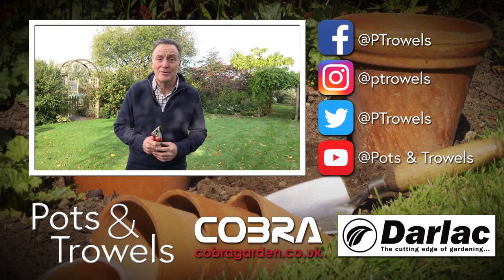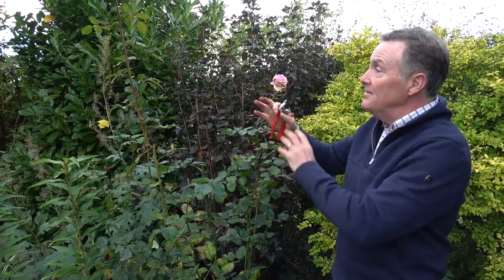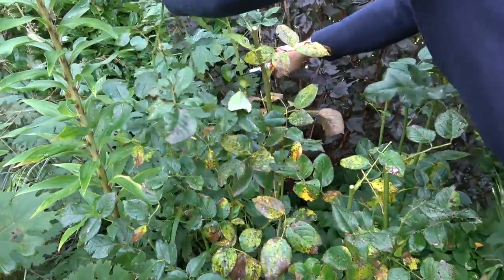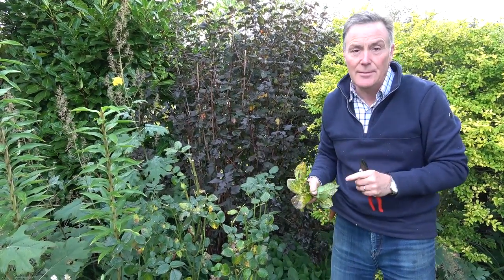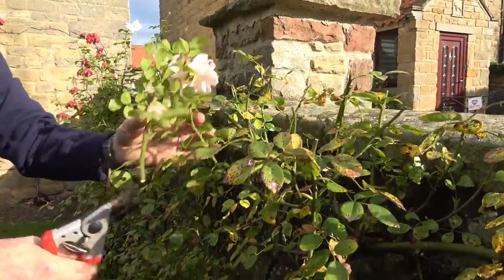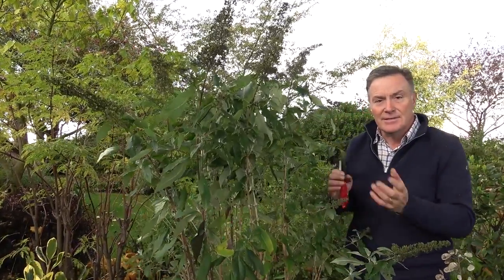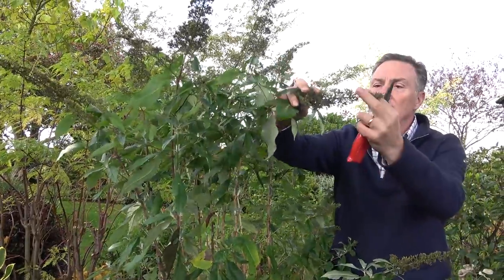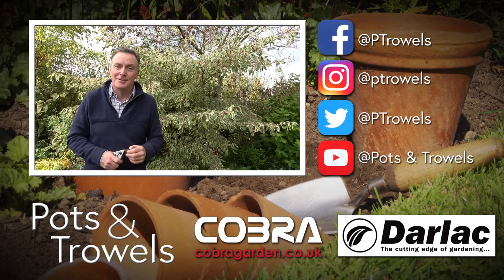How to Autumn/Fall Prune Roses - Pots & Trowels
If you're unsure whether to give your roses an Autumn trim, watch the video as Martin explains how, where and why to prune your roses. Martin also has some timely advice about buddleia, the butterfly bush.